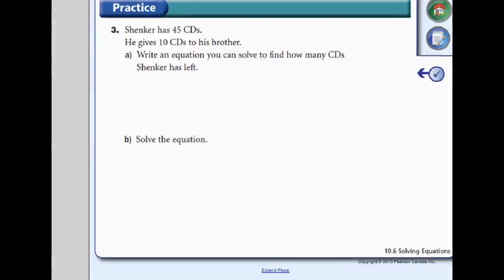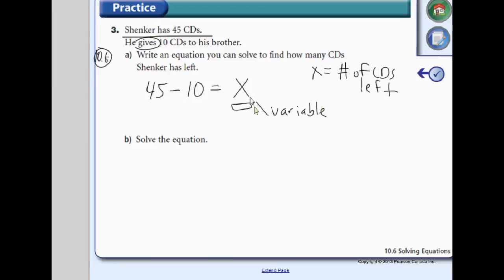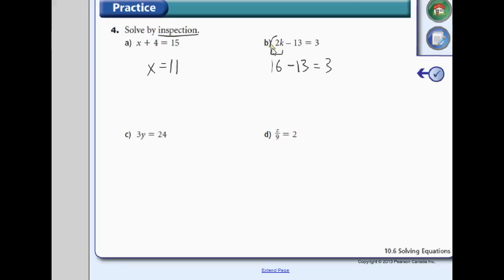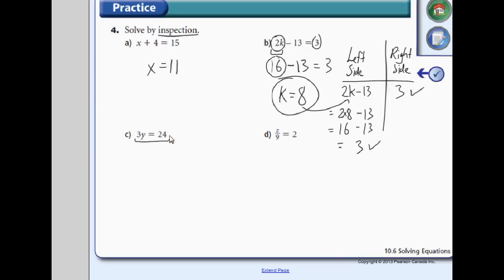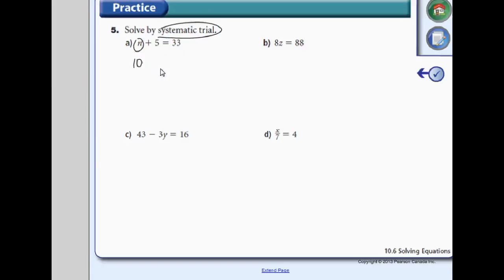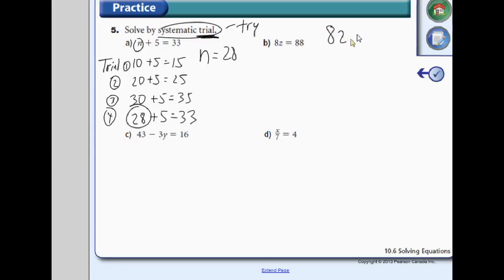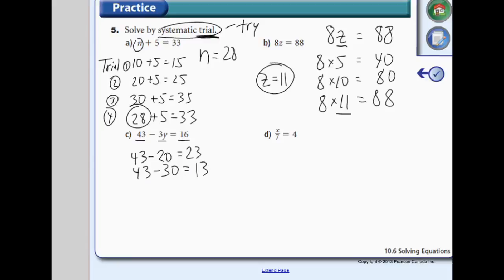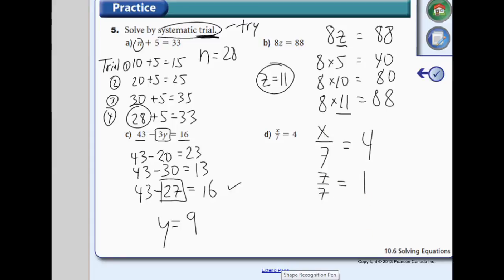10.6 Question 3-5